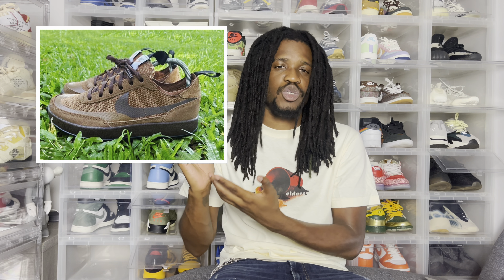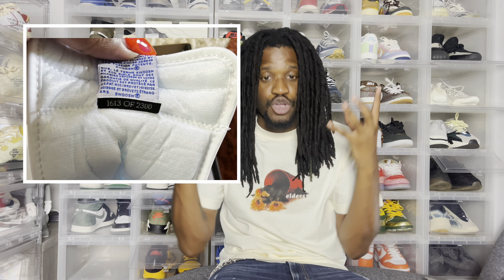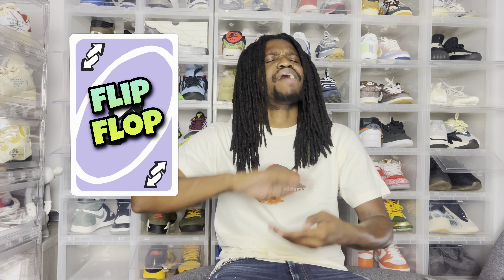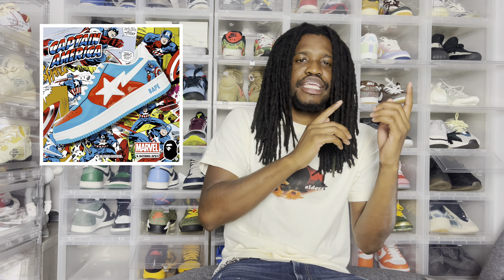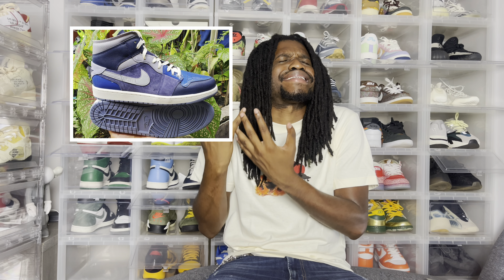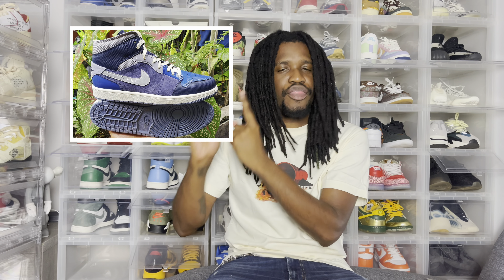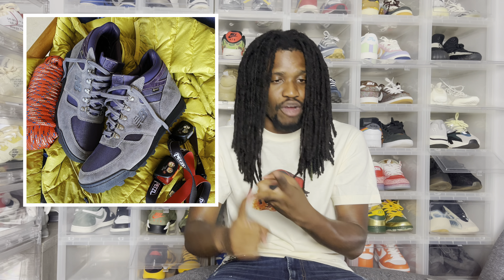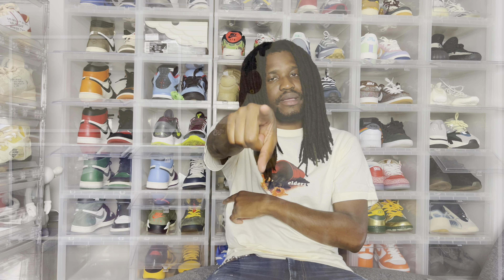Upcoming Sneaker Releases: Flex or Next- A Ma Maniere 12s, FroState Dunks, Bapesta x Marvel ETC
Here’s this week upcoming sneakers rumors and releases. Check them out